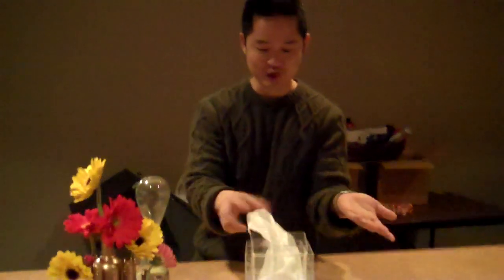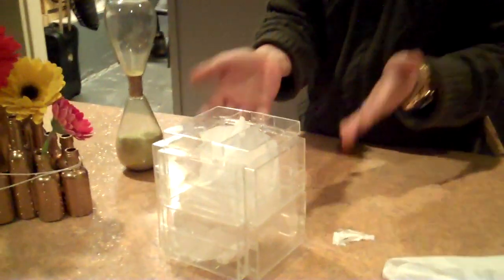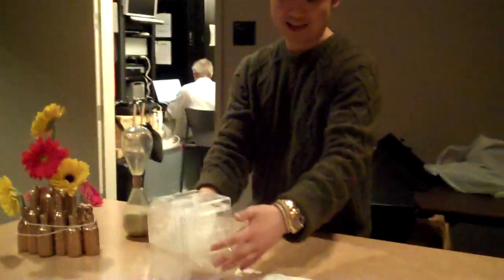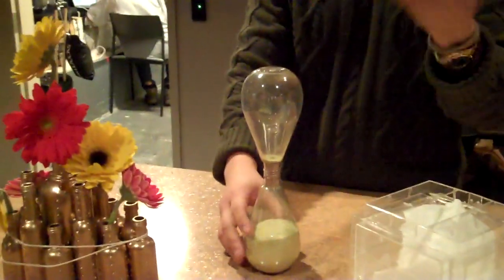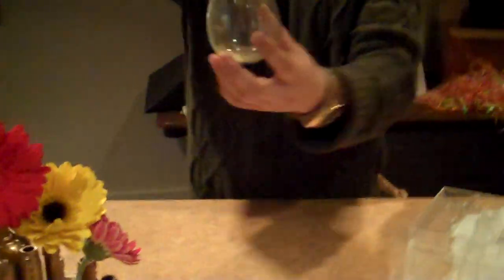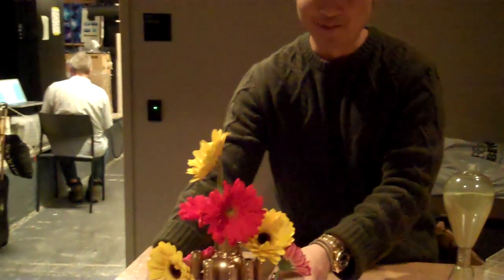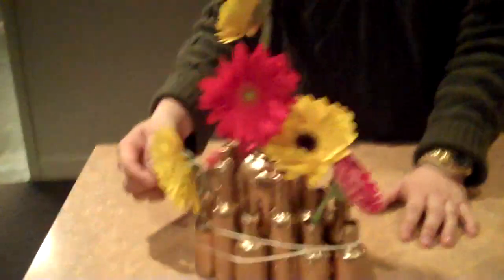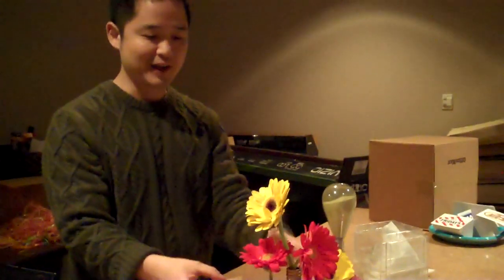Danny Seo's Upcycling Tips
Danny Seo, author of "Upcycling" shows Anderson how you can turn everyday, around-the-house items into beautiful pieces of recycled art.